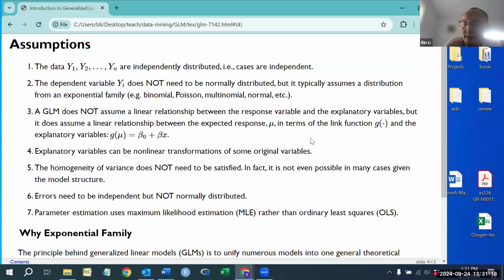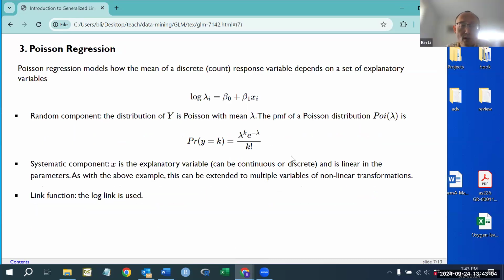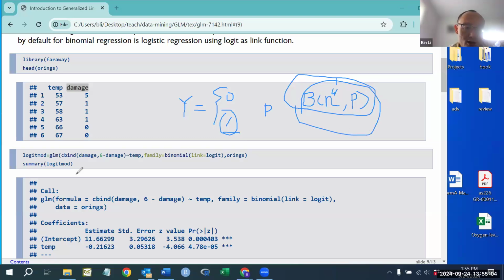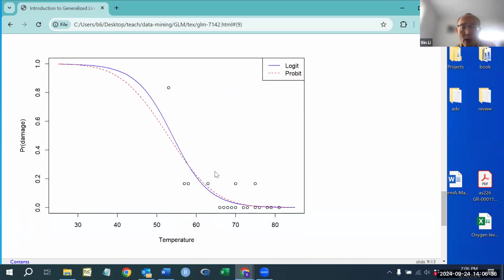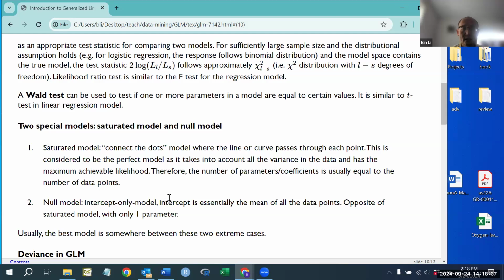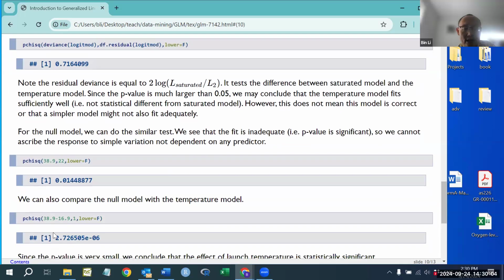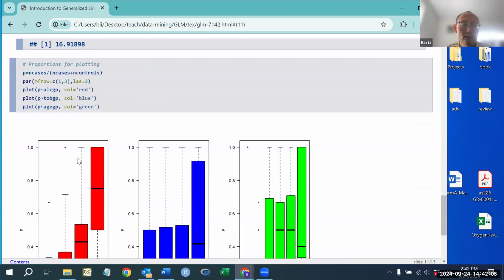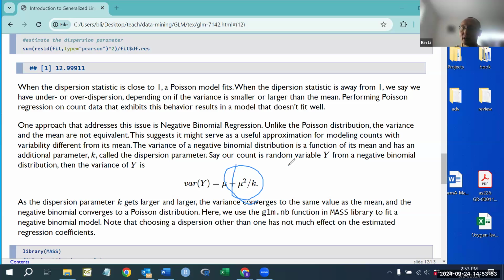EXST4142/7142 Lecture 8